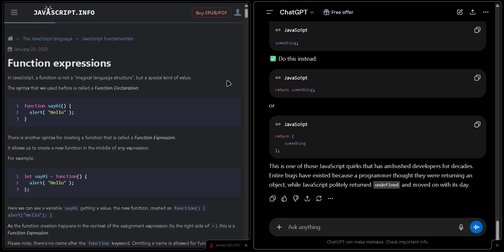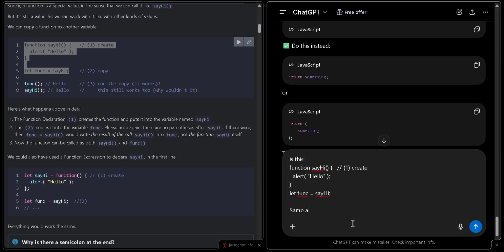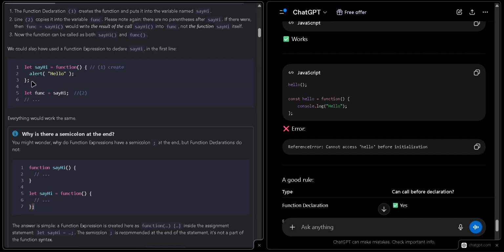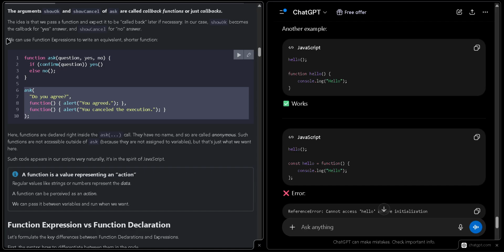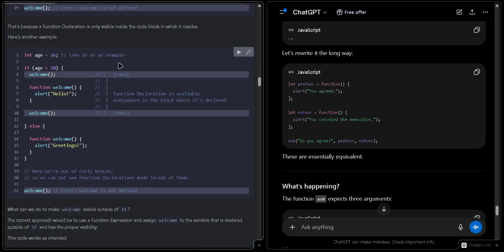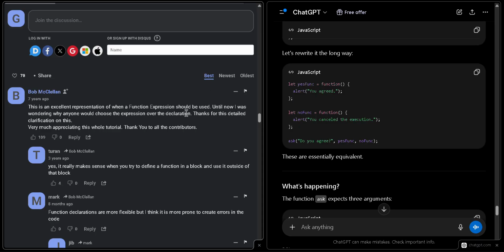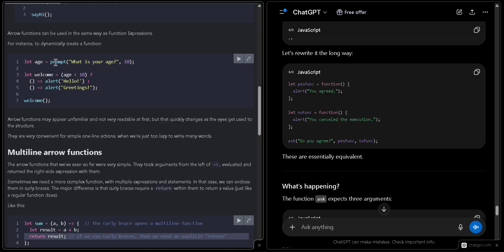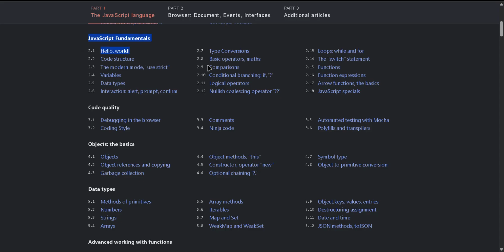Learning JavaScript Day-1 || JS Fundamentals Part-3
Fundamentals cleared.